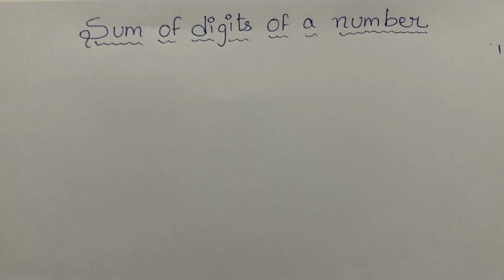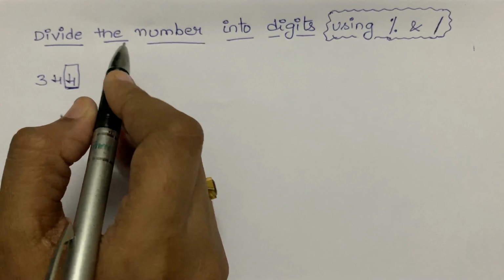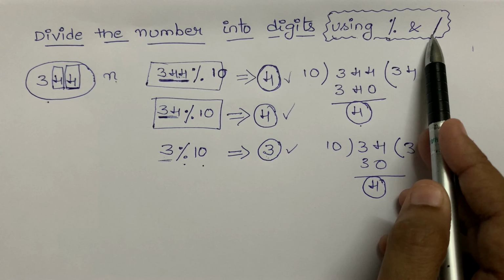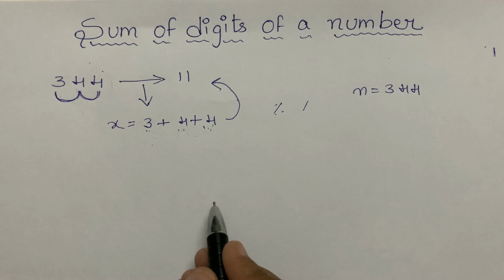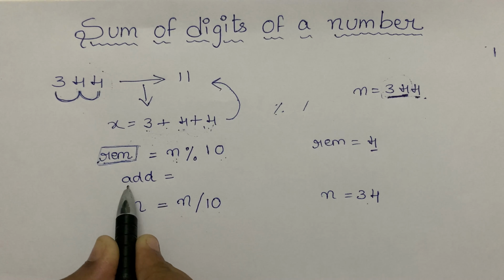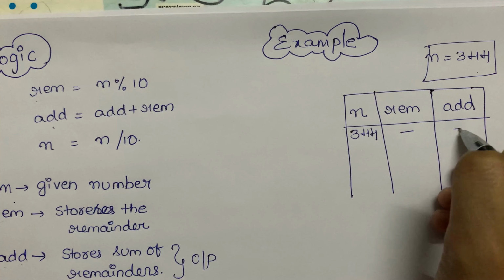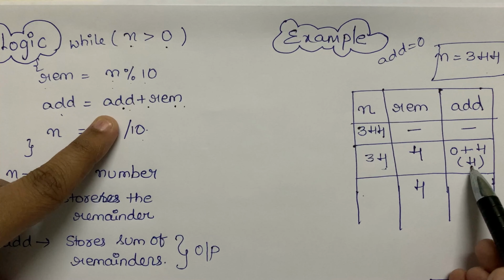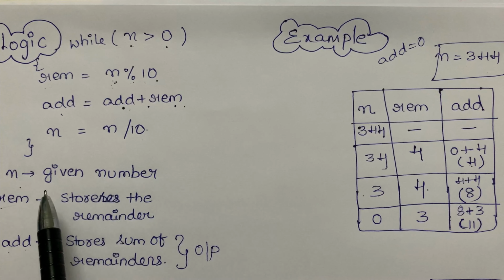Sum of Digits of a Number | Subha Sree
In this video we have explained the logic as well as example to understand how to Sum up the digits of a number